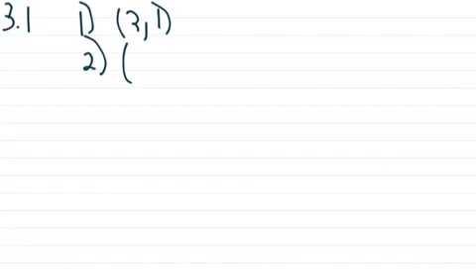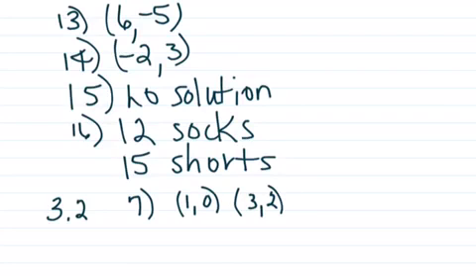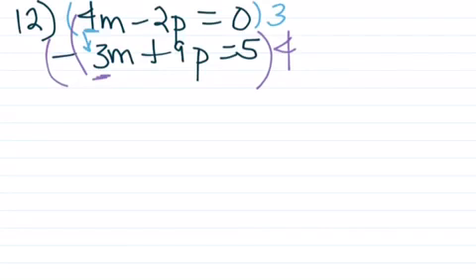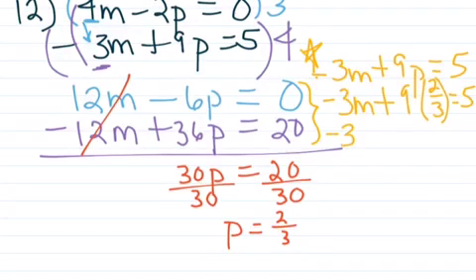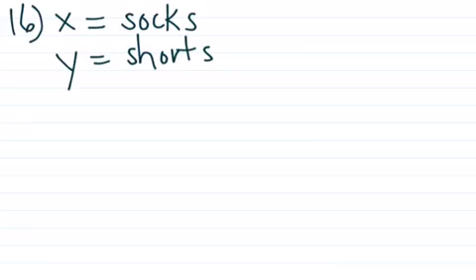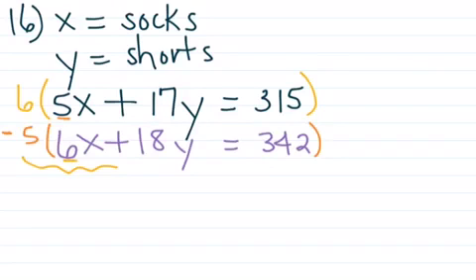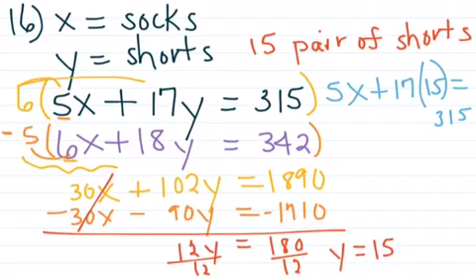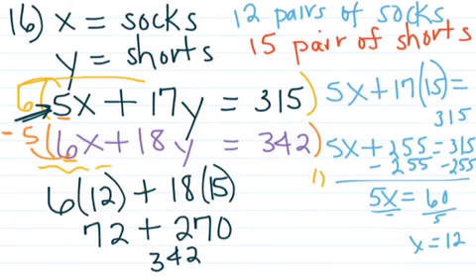Algebra II Lessons 3.1 and 3.2 Review LHS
Solving and Graphing Systems